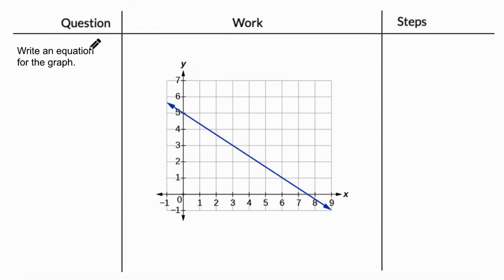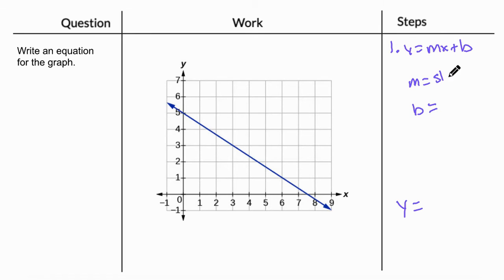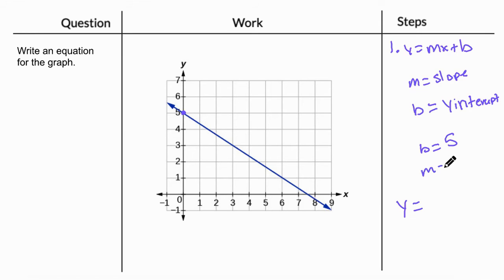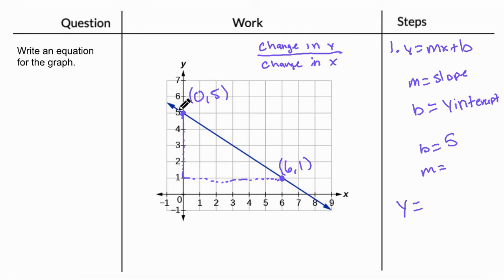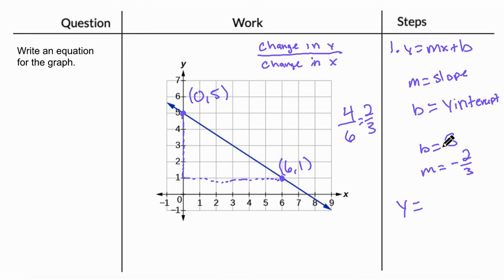Finding the Equation of a Line (Graph)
Practice problem to show you how to find the equation of a line given a graph.